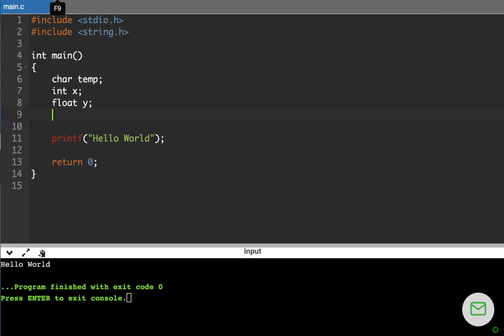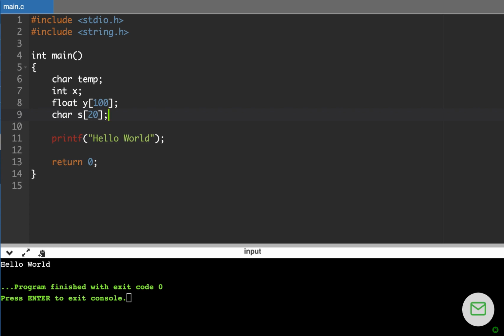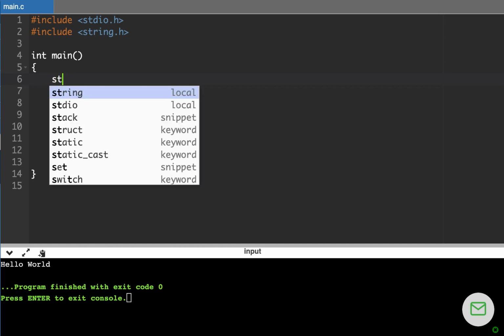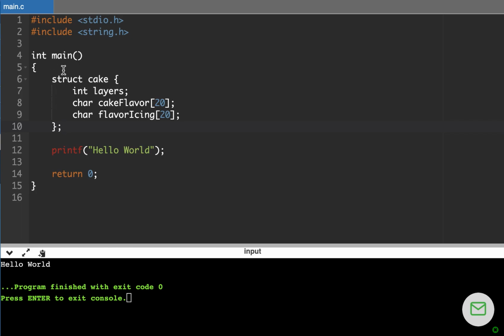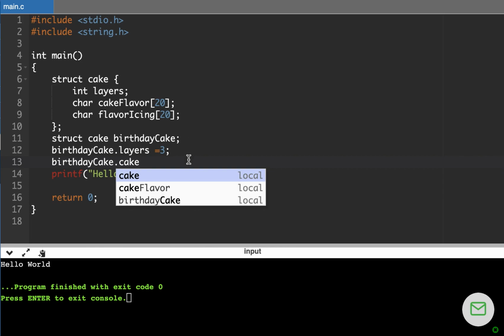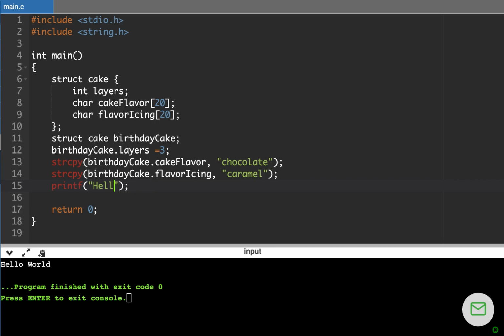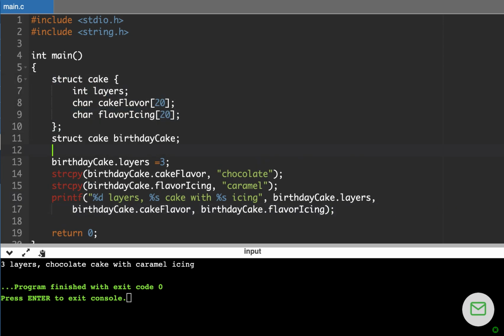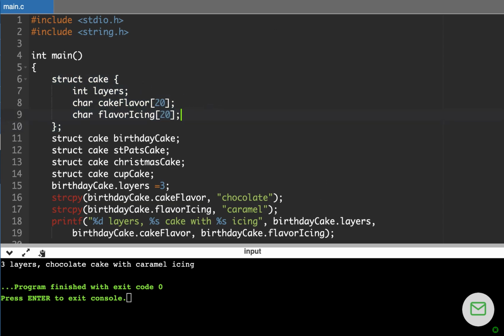C structures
C is an extendible language.  You can use structures to create new data types that are a combination of multiple primitive data types (ex. char, int, floats)